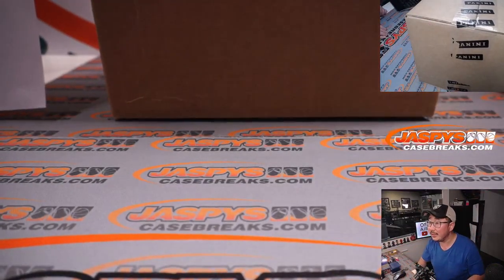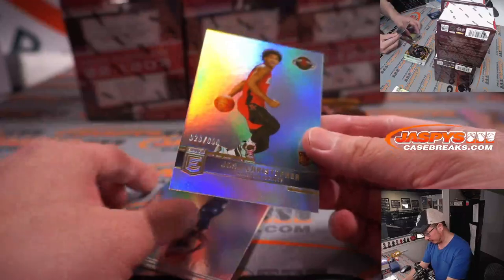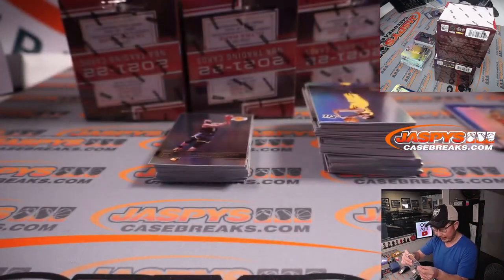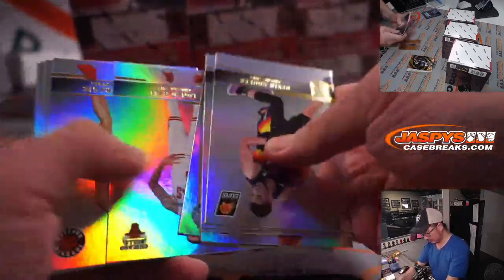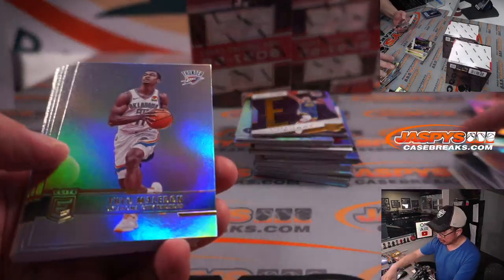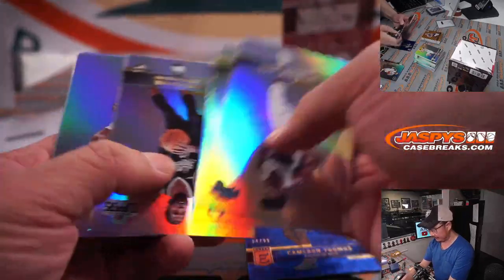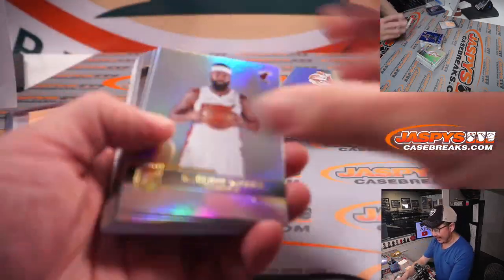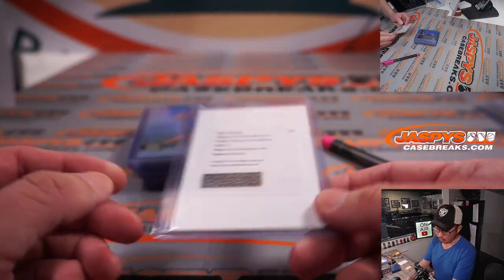Su, 02.20.22 ~ 2021-22 ELITE BASKETBALL 6-BOX BREAK #9 *PYT*